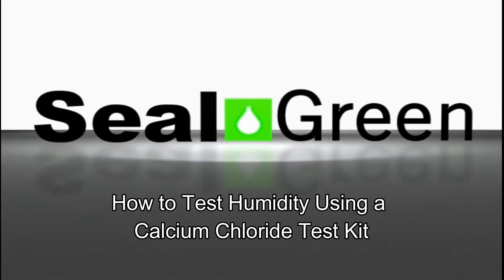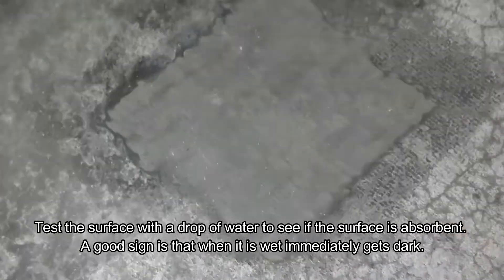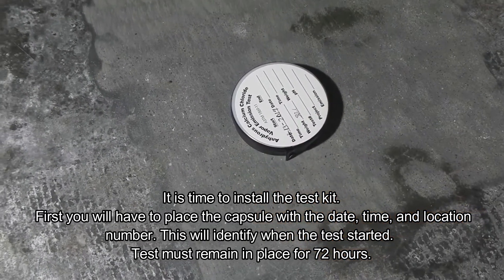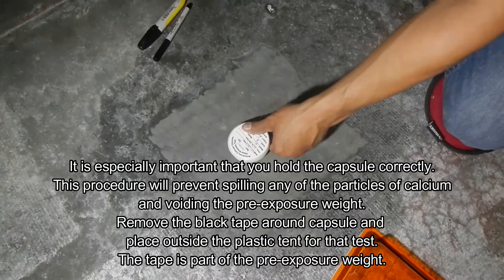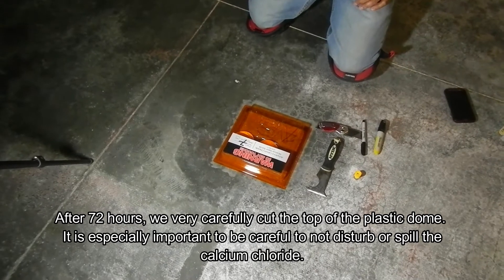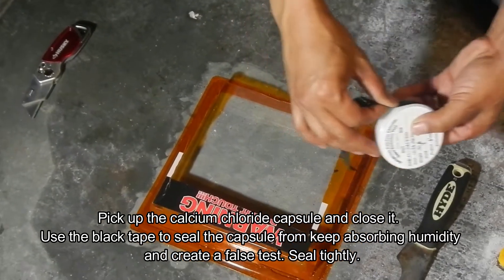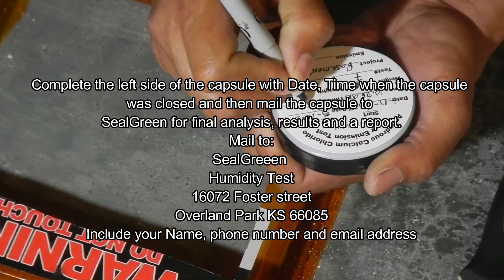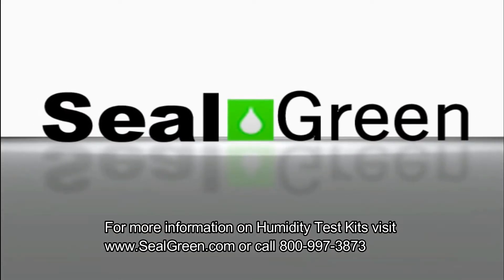Calcium Chloride Test Application Instructions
0:00 Intro
0:12 Surface preparation marking the area
0:39 Cleaning the surface
1:23 Setting the test
4:11 Collecting the results
6:14 Where to mail the capsule
6:35 Removing the tent
7:18 Product availability and close